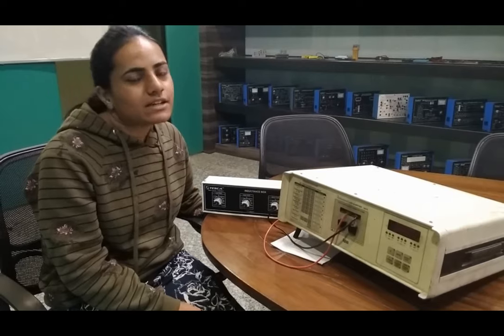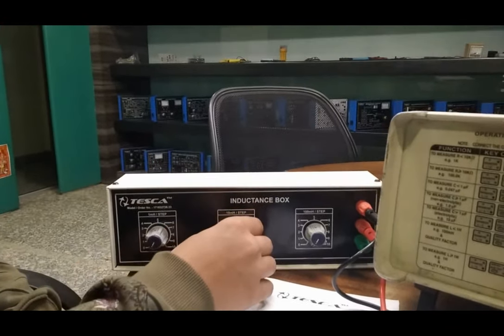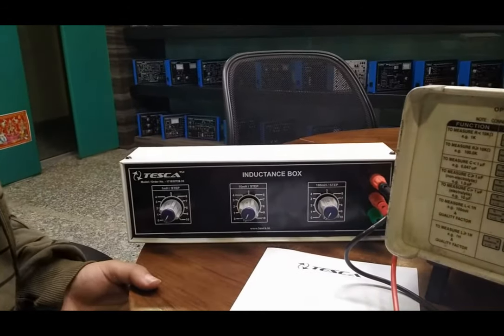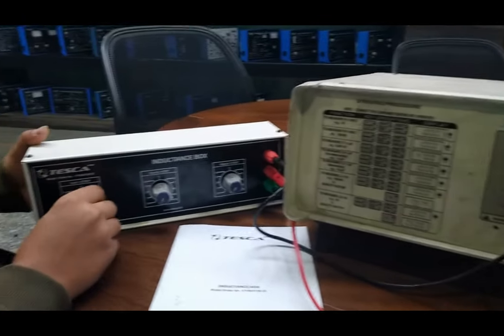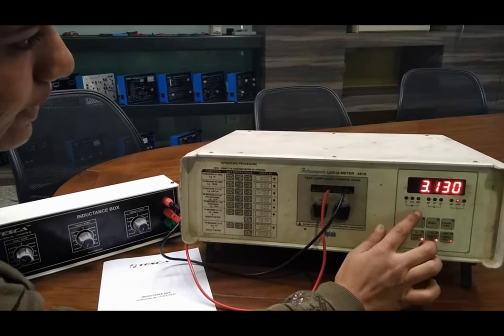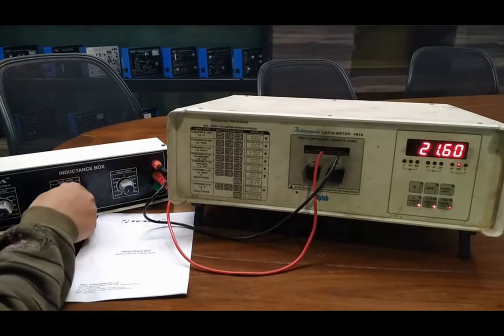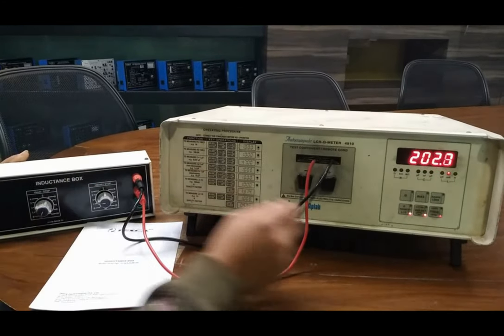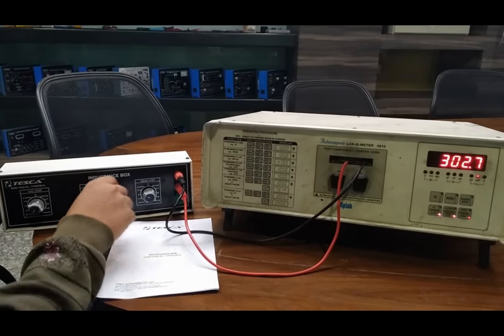Decade Inductance Box 3 Dials || Tesca 19050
Decade Inductance Box 3 Dials

In this video we described about Decade Inductance Box 3 Dials.